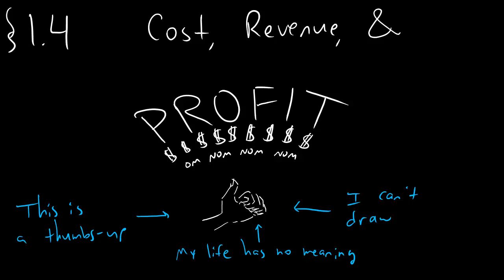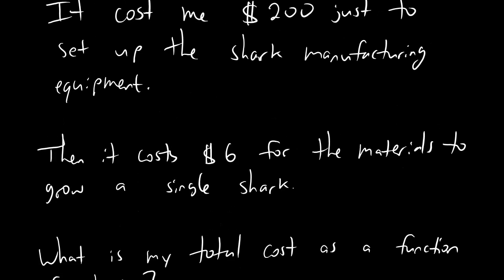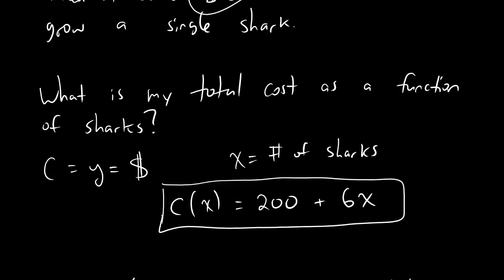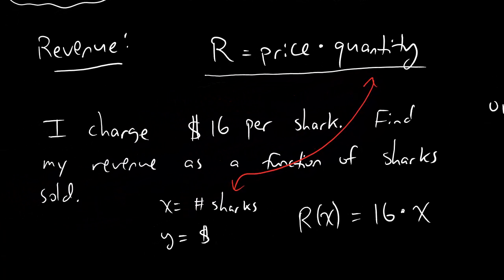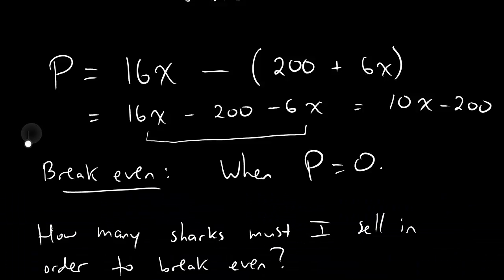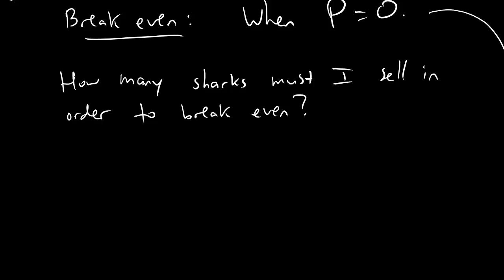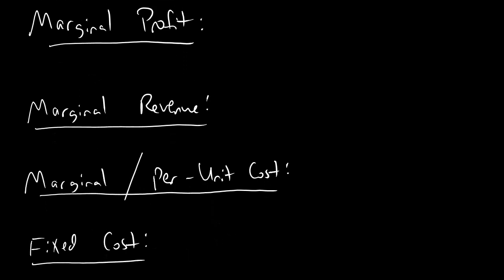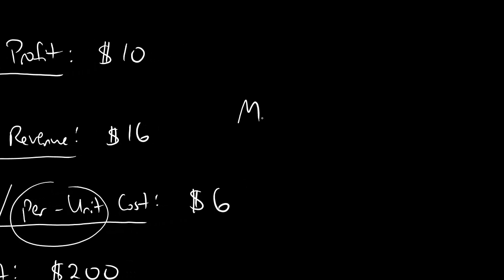Section 1.4.1 - Cost, Revenue, and Profit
The title, it explains it all!